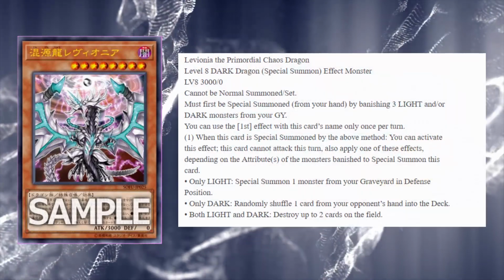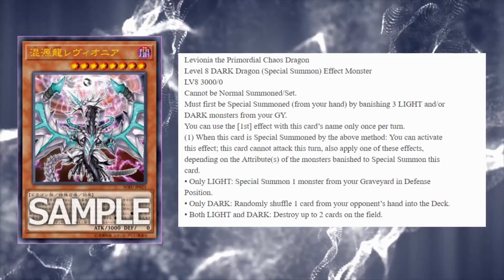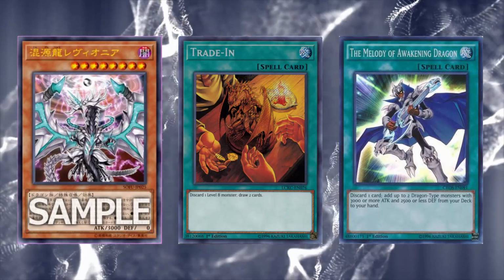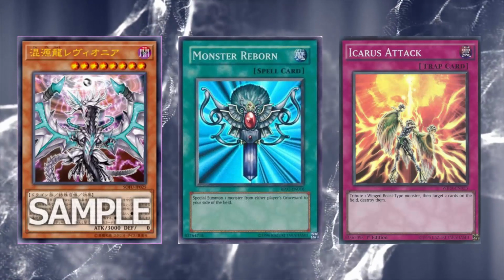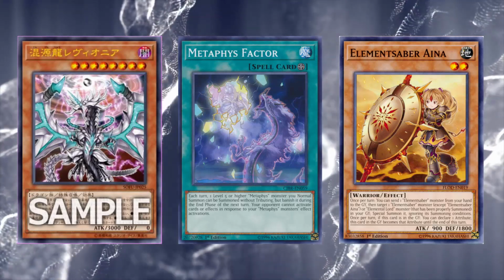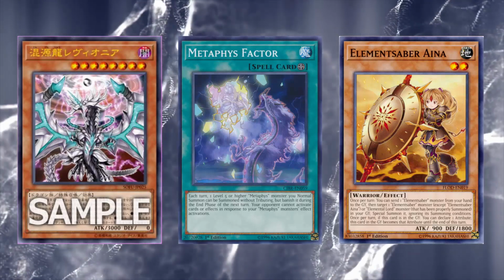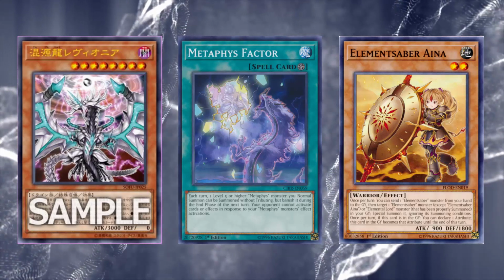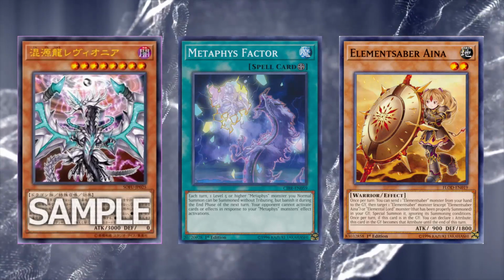THIS NEW INCREDIBLE CHAOS DRAGON (YES CHAOS DRAGON) Might Change The Entire Meta